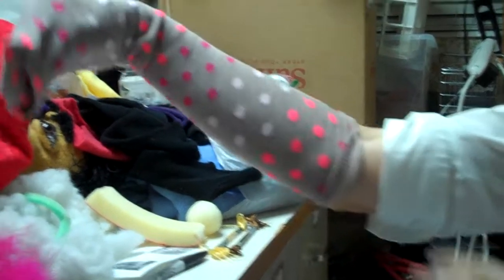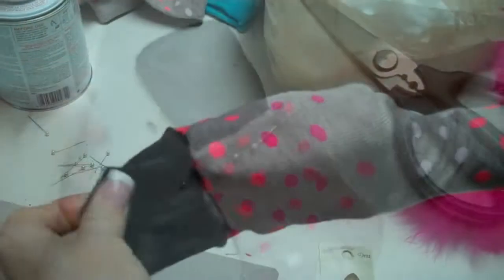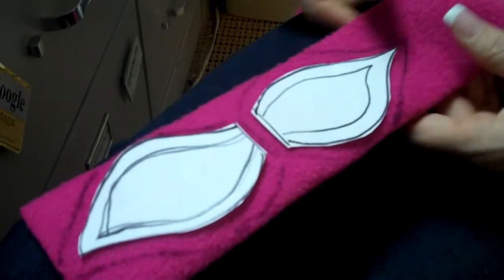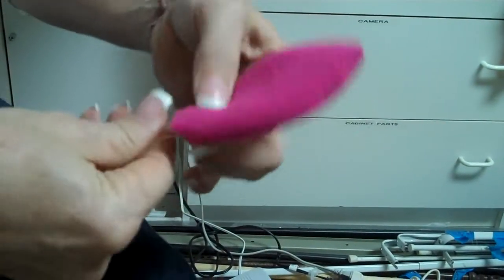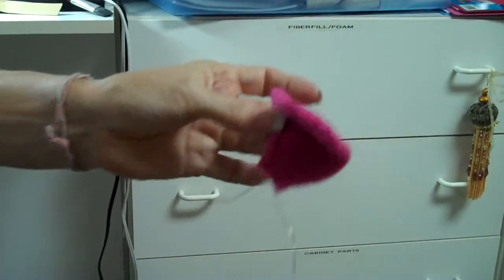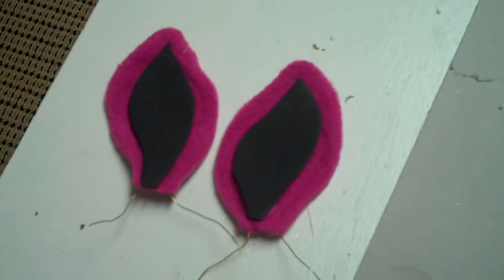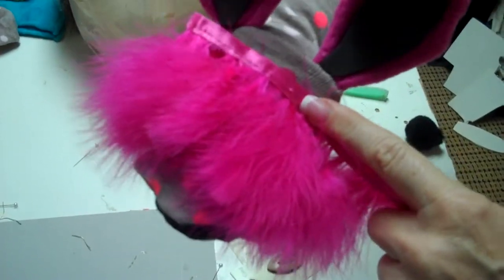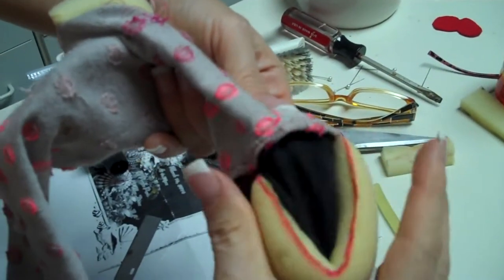Sock Puppet Ears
You can HELP ME TO GROW MY CHANNEL.
Even $1 dollar from each of you, will make a huge difference.

Learn how to make sock puppet ears!  Puppeteer Amanda Hart, from the South Florida Puppet Guild, demonstrates how to fabricate sock puppets with ears.  Meet "Snooter", the sock puppet dog, with a long fuzzy nose.

I am so grateful for everyone who contributes to my projects:

Publishing and Hosting:  Google
Album:  "The Sunny Side of the Street".